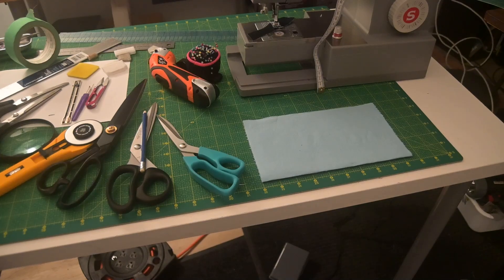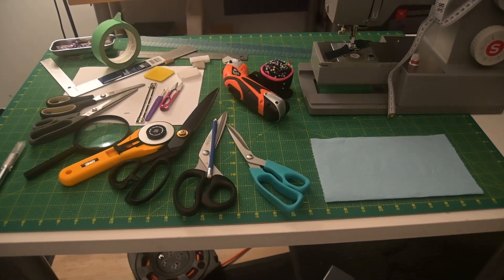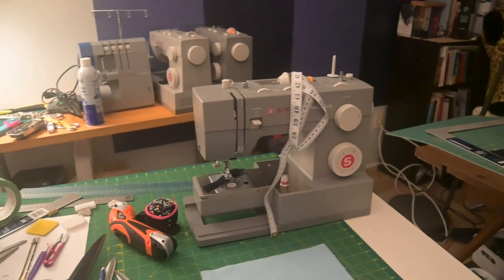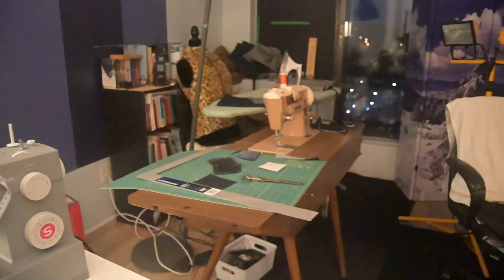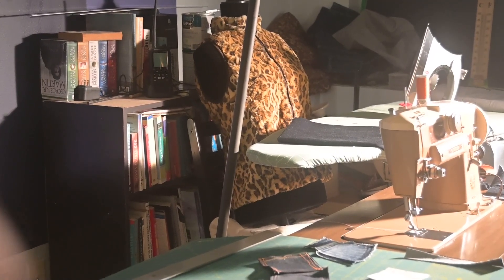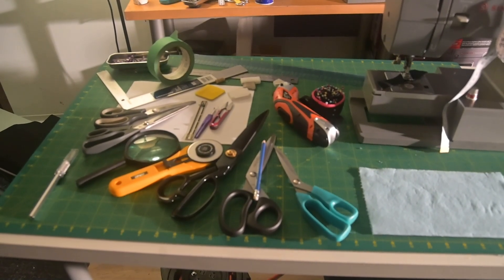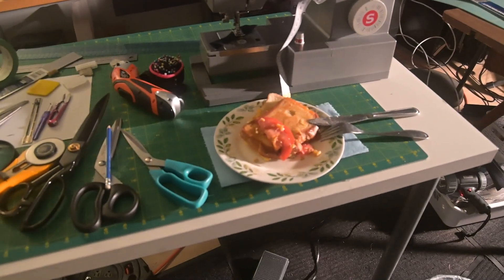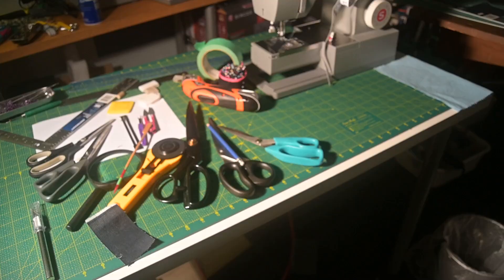SEWING TOOLS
SCISSORS.

00:00 HELLO! AND IT'S EARLY MORNING SATURDAY, LIKE I DON'T KNOW; BEFORE 6AM. I AM GOING TO BE TALKING ABOUT TOOLS IN THIS VIDEO. ONCE I START MAKING IT, LOL! BUT, HERE I AM IN MY SEWING WORLD.
00:50 DON'T YOU JUST LOVE THE SINGER 401A?
01:05 DOWN YONDER, BEYOND THAT I GOT THE IRON! ON THE IRONING BOARD.
01:45 THERE IS THE WATCH POCKET FROM THE JEANS!
02:30 I HOPE THIS HELPS YOU AS MUSH IT HAS HELPED ME.
02:45 STAY SAFE HAVE FUN! ADIOS AMIGOS!